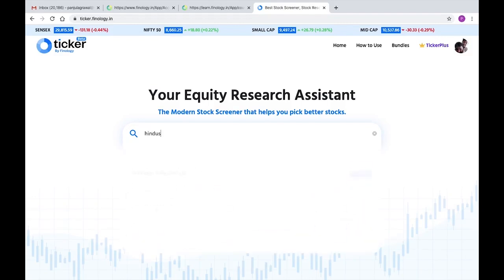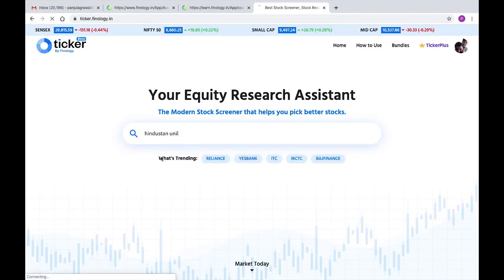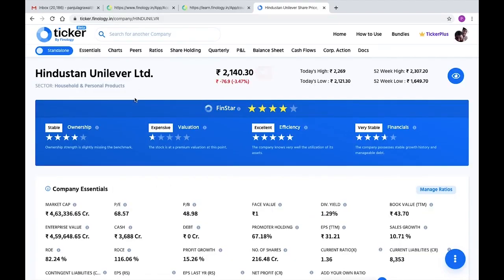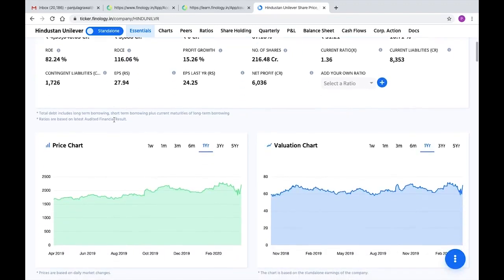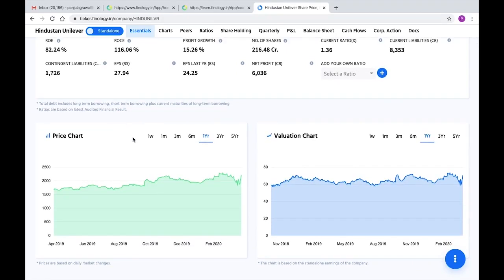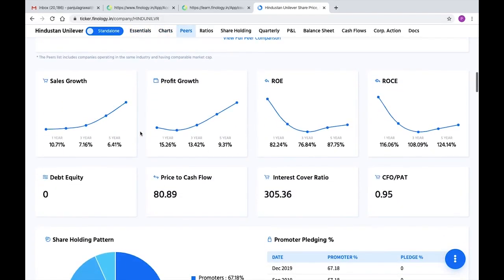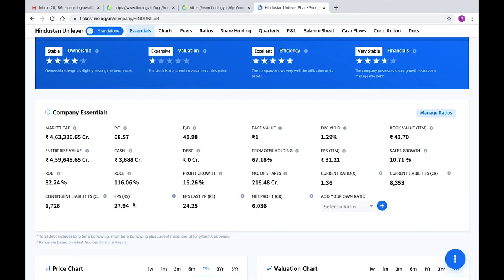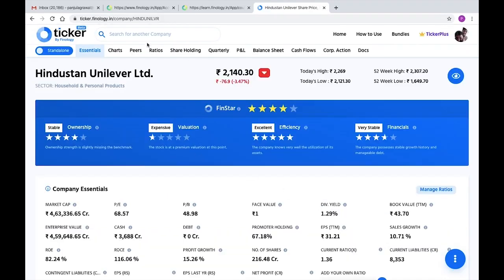13.16 - Valuation Ratios hul